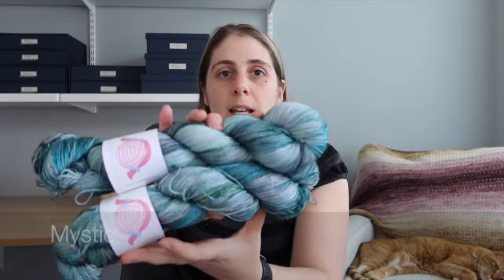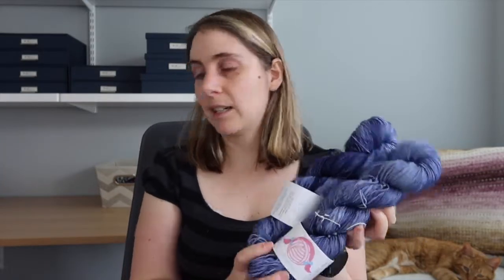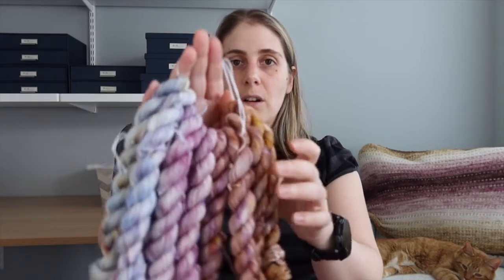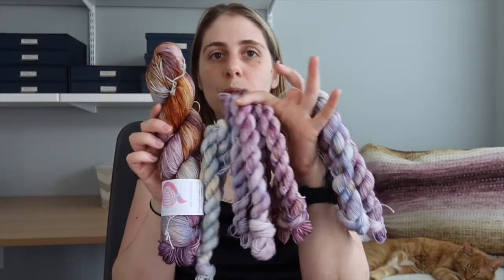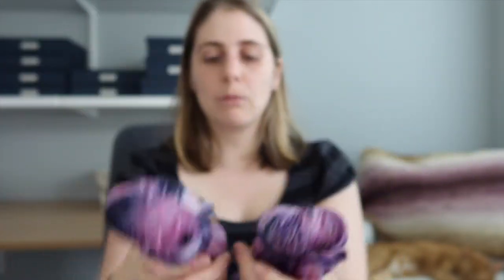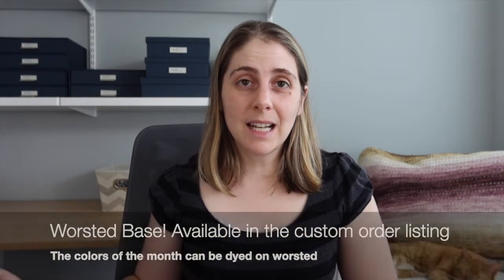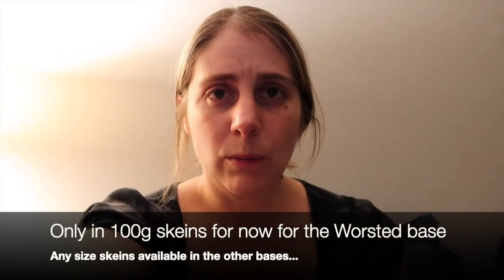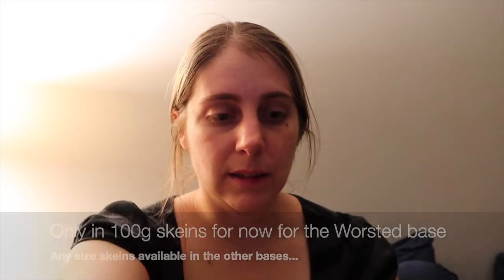October Shop Update | Largest Update Ever | Ready to Ship | Hand Dyed Yarn Shop | agirlandherwool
In today's vlog, I talk about the October shop update.

Tune in to hear more.
I post short topic based vlogs throughout the week on my crafty projects, planning and hand dyeing yarn.

About: agirlandherwool
I started dyeing yarn in early 2019 as a way to learn something new and meet people in the knitting community. I’m an active knitter, new crocheter and sometimes spinner.